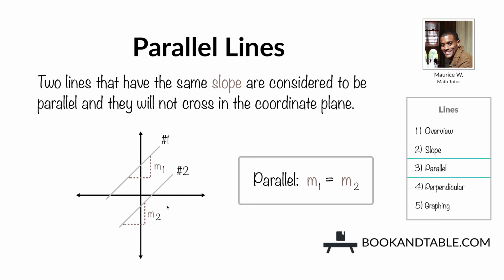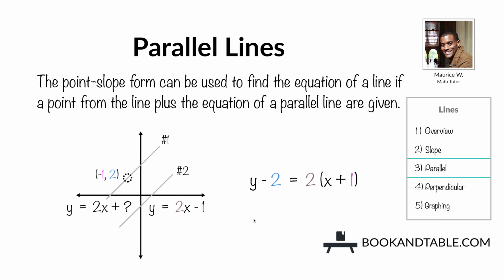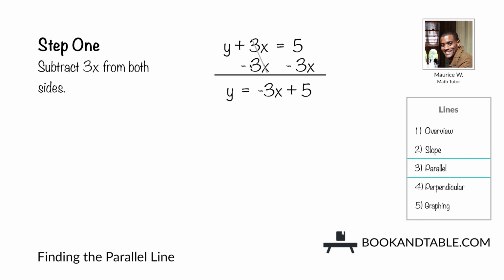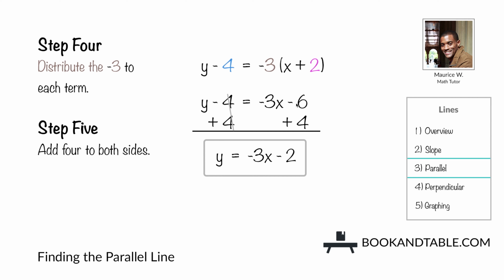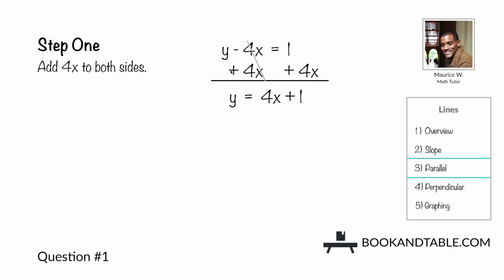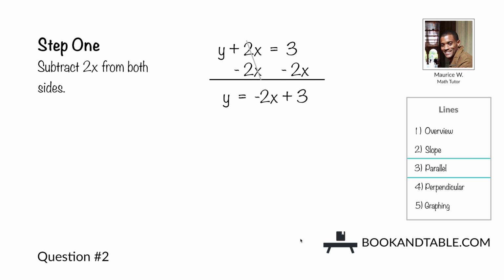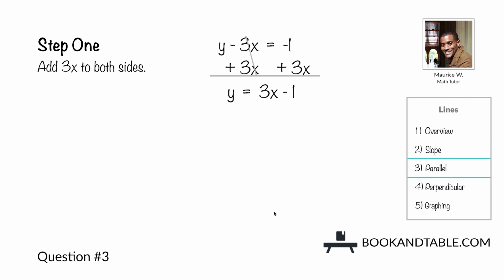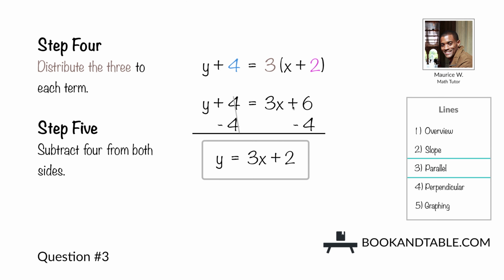Lines | Parallel Lines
Book&Table Inc. 🇺🇸

Timestamps

0:00 | Start

0:09 | Parallel Lines

00:05:01  |  Practice Questions